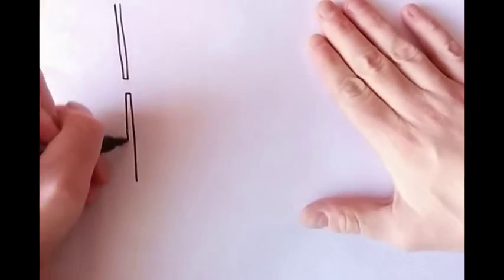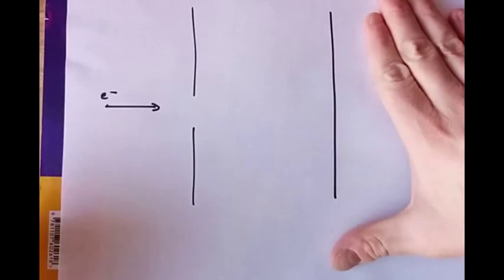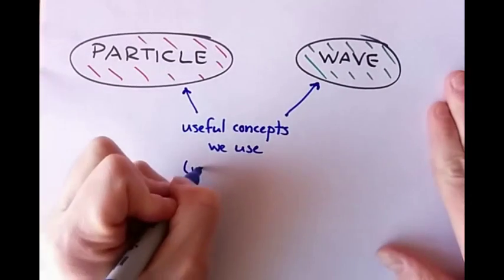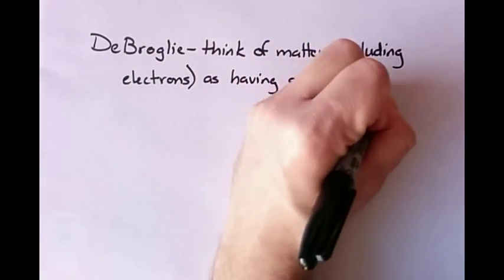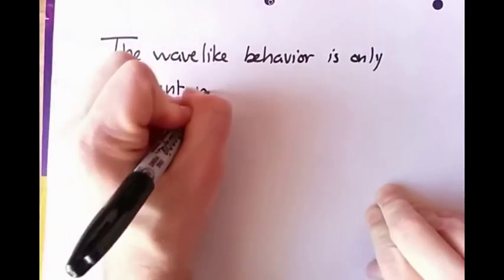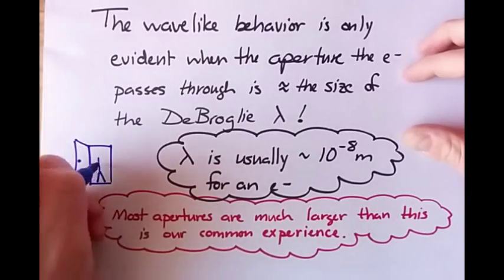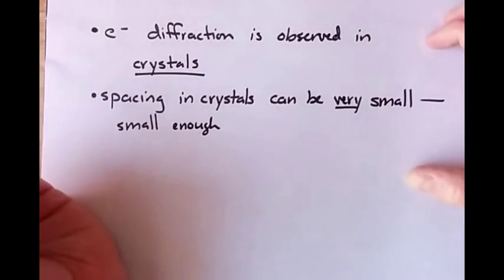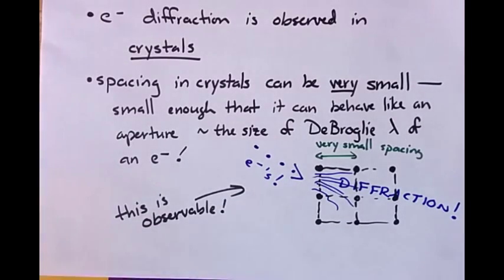The DeBroglie Hypothesis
A quick summary of the DeBroglie Hypothesis.